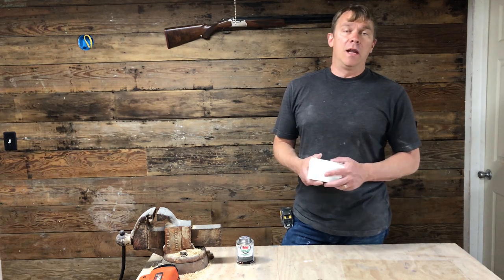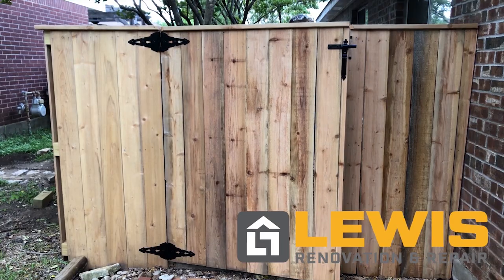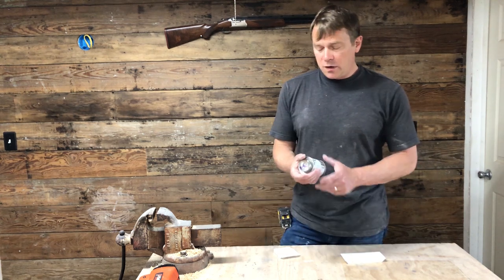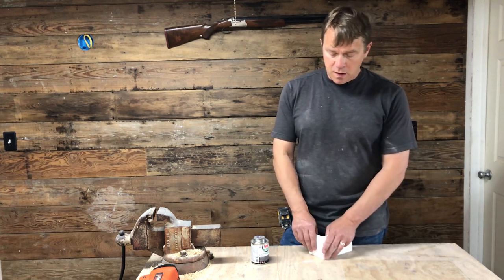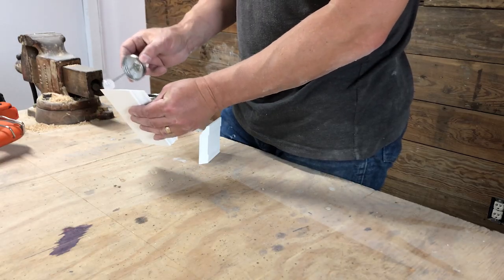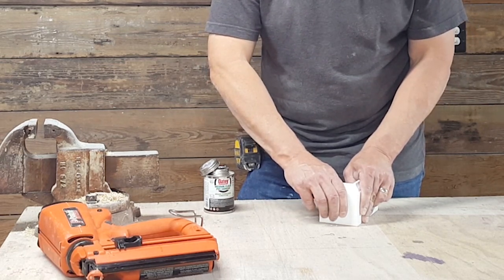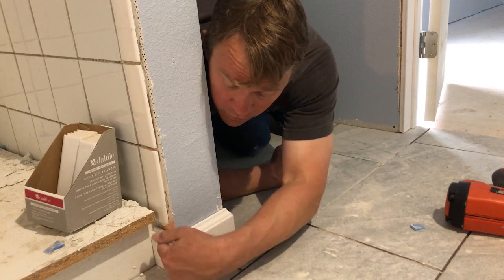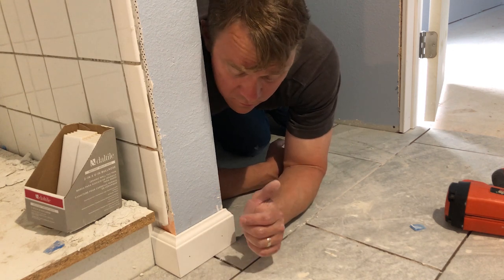Perfect PVC Trim - Miter Joint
Gluing PVC baseboard trim or molding for a bathroom
Glued miter joint using medium strength plumbers pipe glue

Paslode cordless finish nailer
Compound miter saw